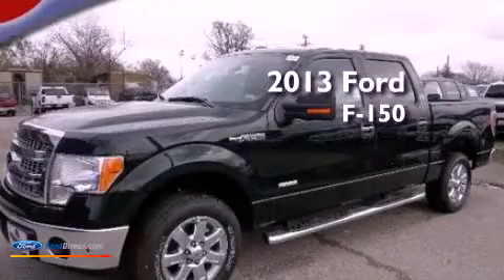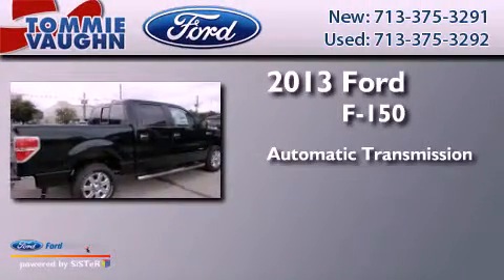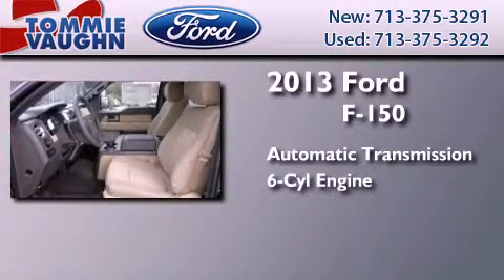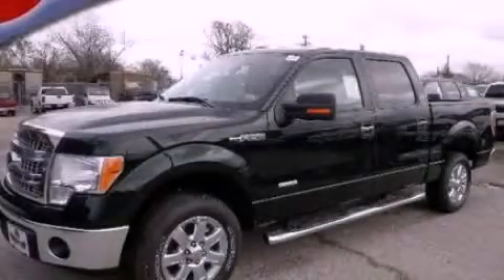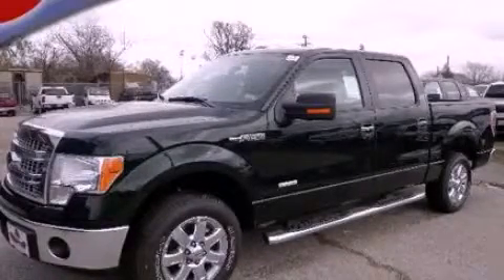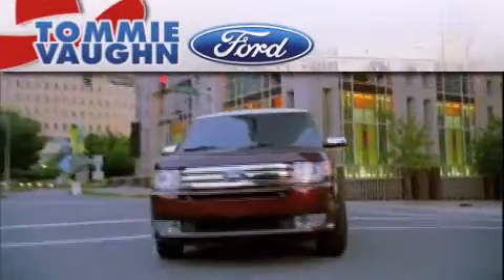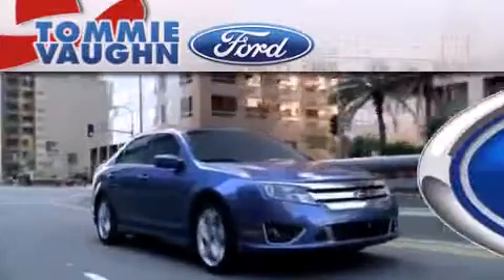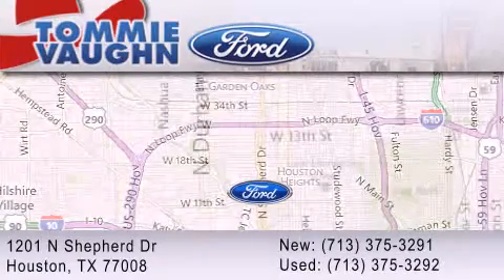2013 FORD F-150 Houston TX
Year : 2013
 Make : FORD
 Model : F-150
 Engine : 3.5L V6 24V GDI DOHC TWIN TURBO
 Trans . : 6-SPEED AUTOMATIC
 Exterior : GREEN GEM METALLIC
 Miles : 4
 Interior : PALE ADOBE
 Stock : DKE10405

 1201 N. Shepherd